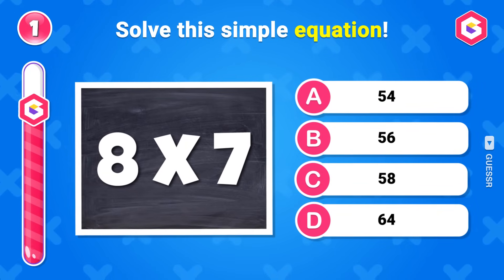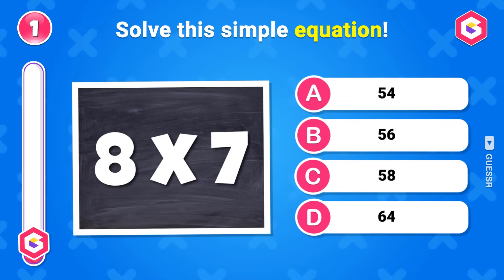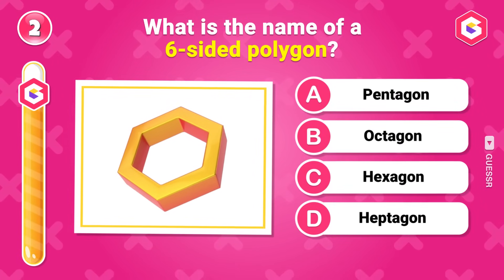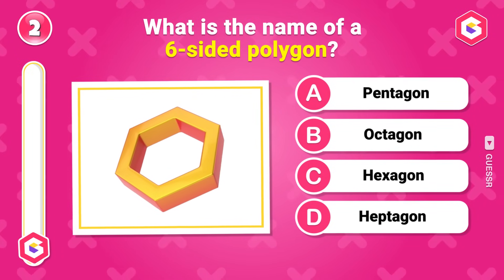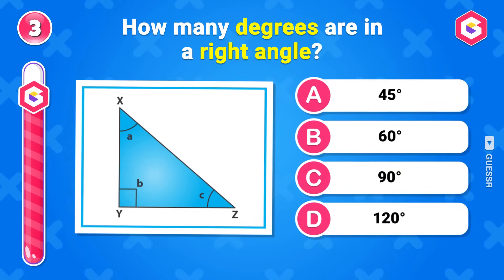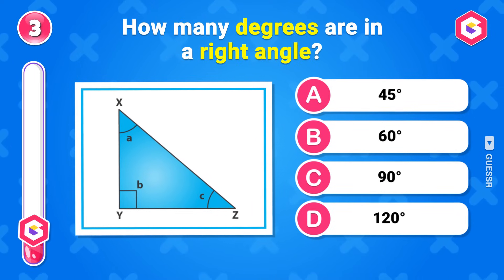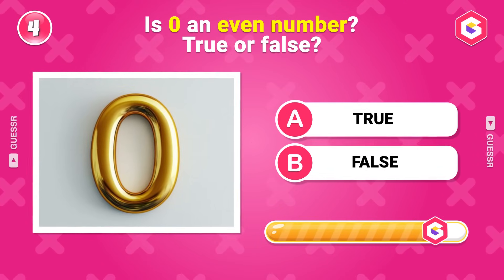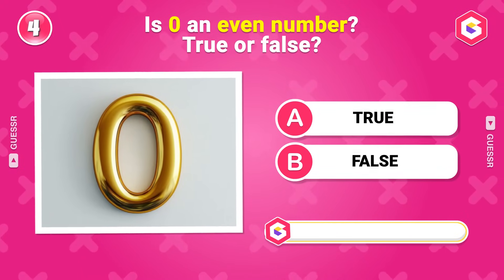99% FAIL This Maths Quiz! 🤯 Can You Get a Perfect Score?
Think you're a math genius? It's time to prove it! This ultimate maths quiz will test your brainpower with a series of challenging questions in just seconds. From multiplication and division to tricky logic problems, only the smartest minds will survive this test!

🎯 How it works:
You’ll get a few seconds to answer each question. The difficulty increases as you go! Can you keep up?

📌 Perfect for:
Students practicing mental maths
Puzzle and quiz lovers
Anyone who enjoys brain teasers and trivia
Fans of fast-paced challenge videos

💥 Topics Covered:
Basic arithmetic
Mental math tricks
Logical reasoning
Speed calculations

💬 Comment your score below and see how you rank!